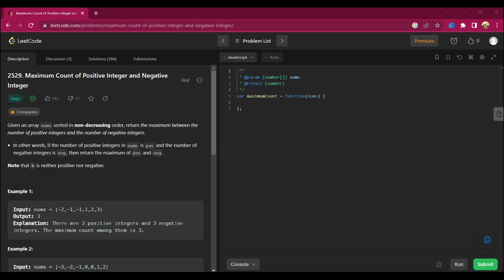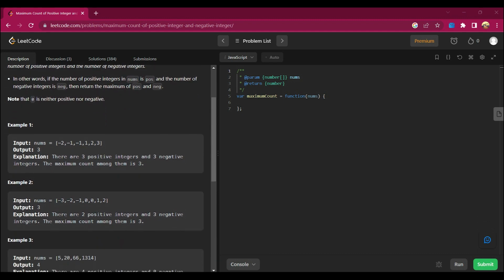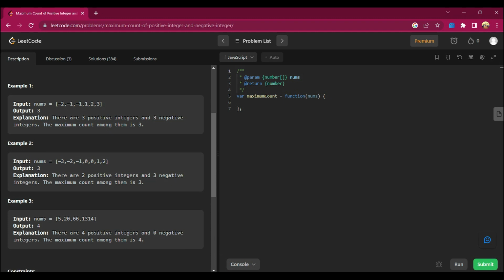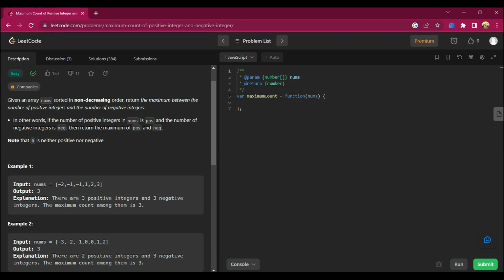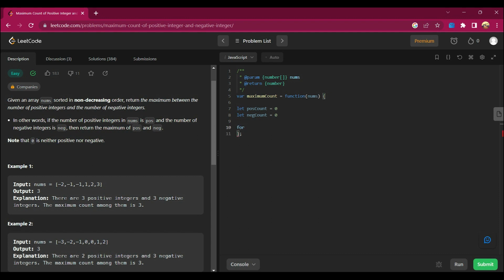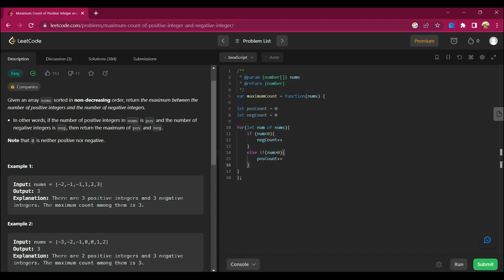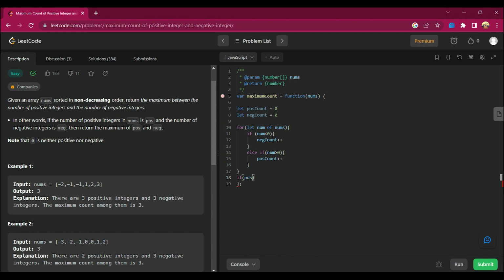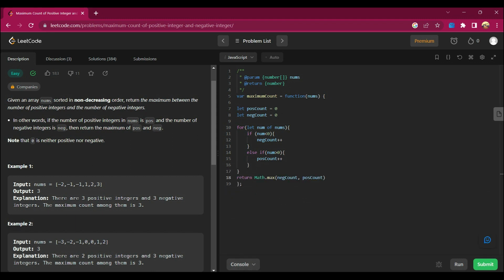2529. Maximum Count of Positive Integer and Negative Integer | Leetcode with JavaScript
2529. Maximum Count of Positive Integer and Negative Integer | Leetcode with JavaScript

Also, watch -